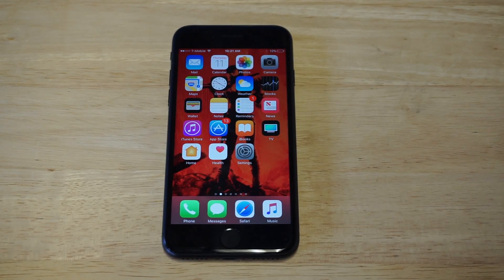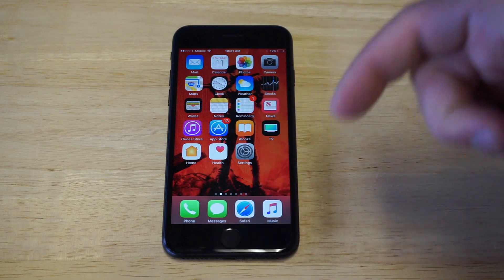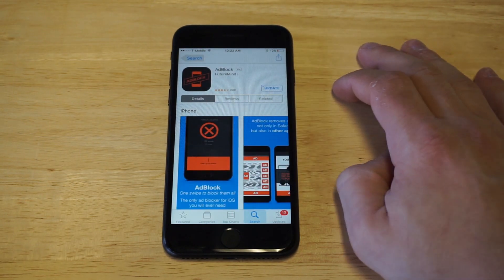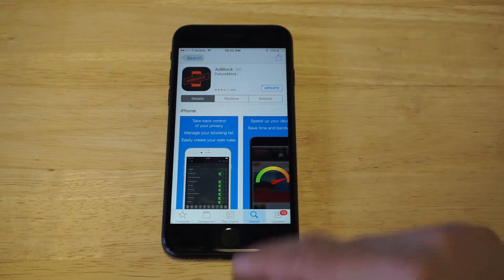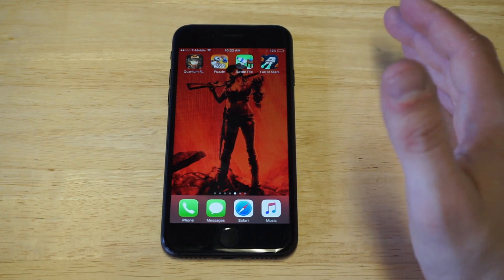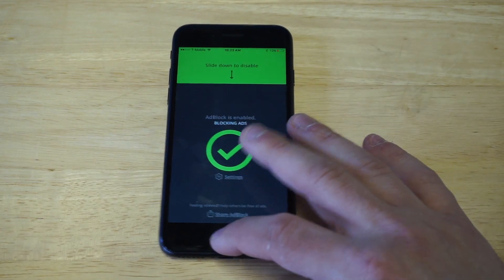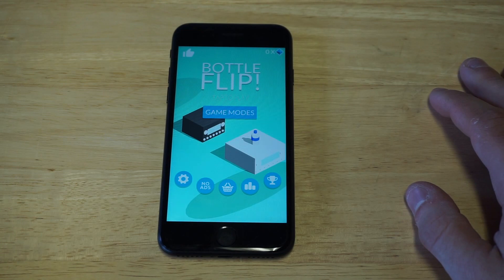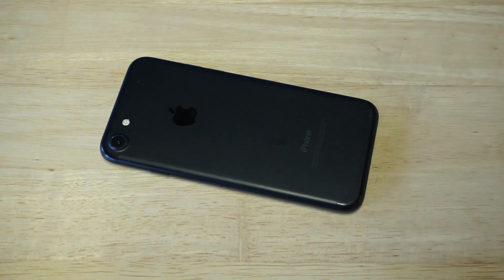How To Block Ads On Iphone 7 / Iphone 7 Plus - Fliptroniks.com